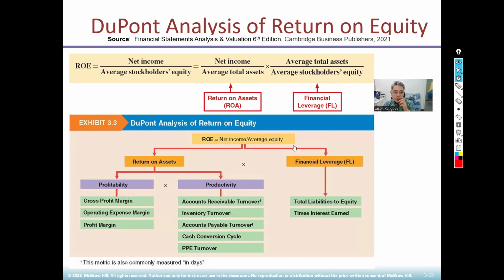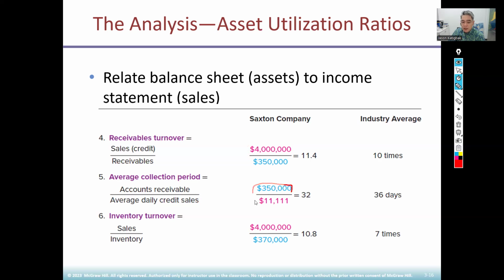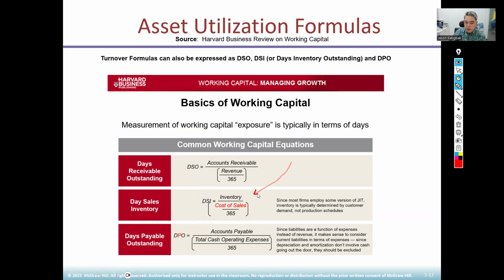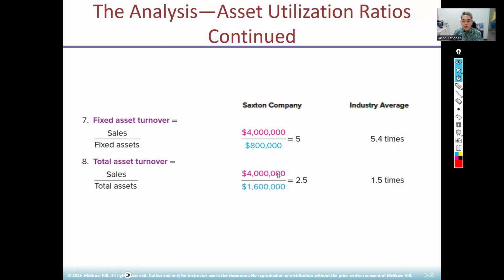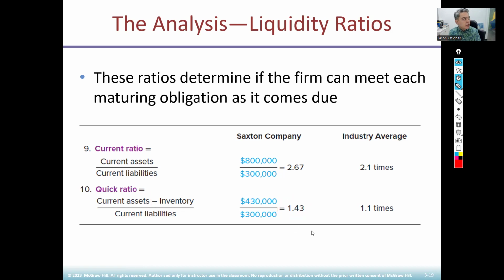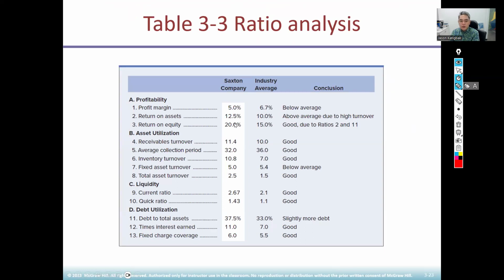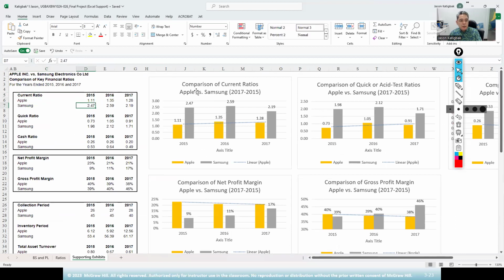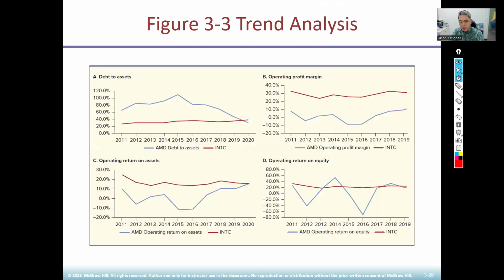FIN 301 - Week 2 Financial Analysis (Part 2 - Ratios and Trend Analysis)